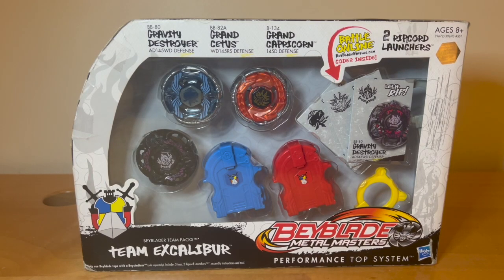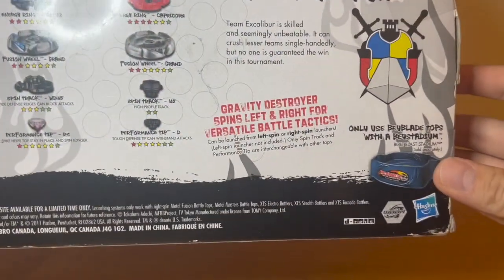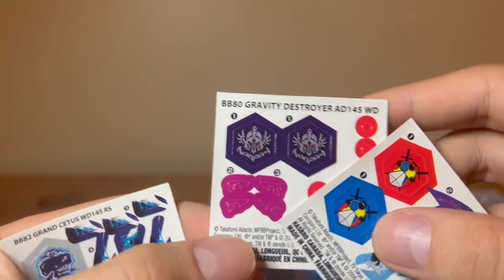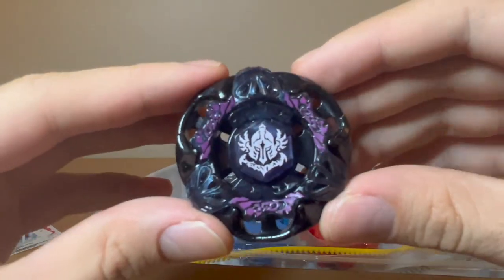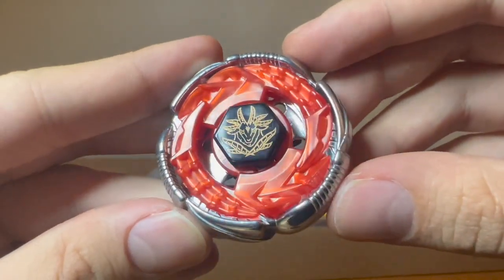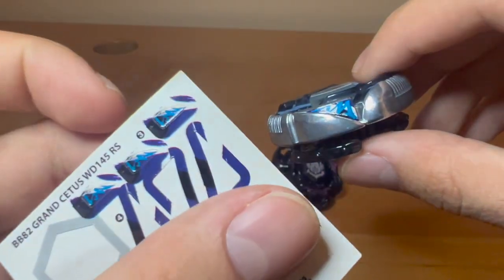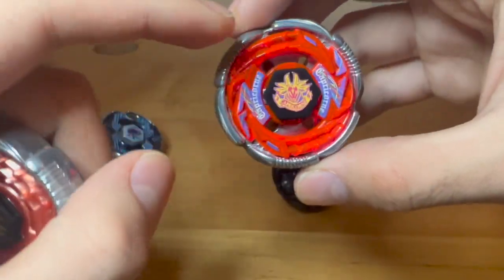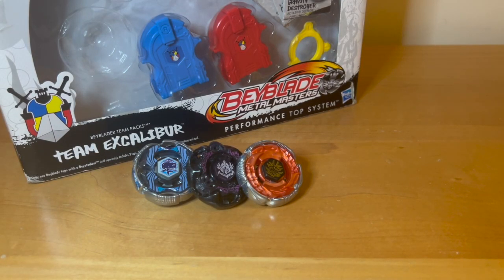Beyblade Team Excalibur Set Unboxing! Custom Capricorn!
Team Excalibur by Hasbro. I also made a custom Grand Capricorn that resembles the one in the show! I did it in reference to a post I saw on Reddit:
So special thanks to the person who posted that!